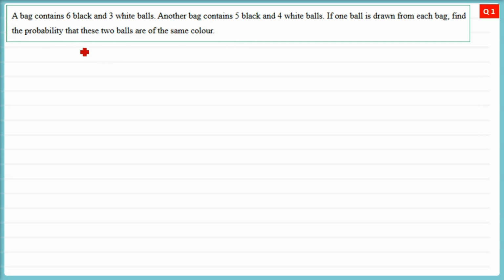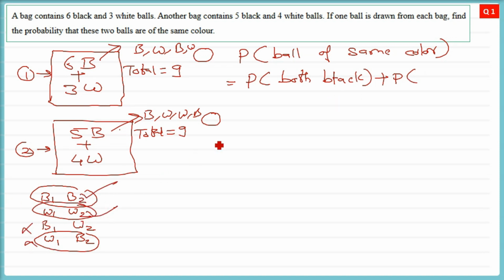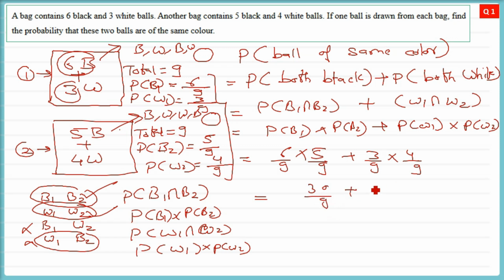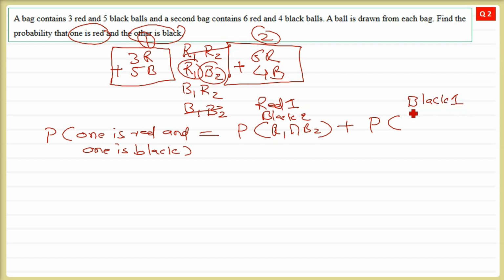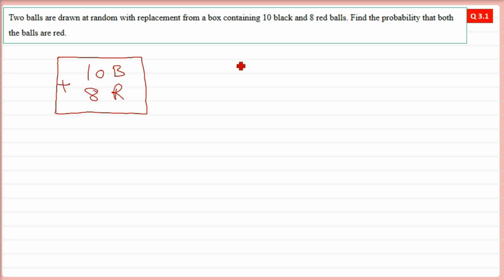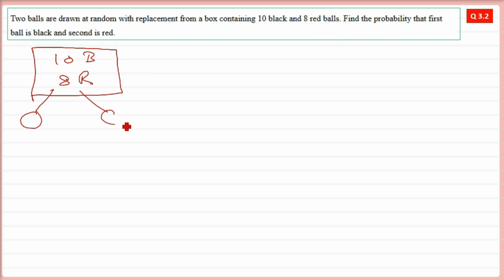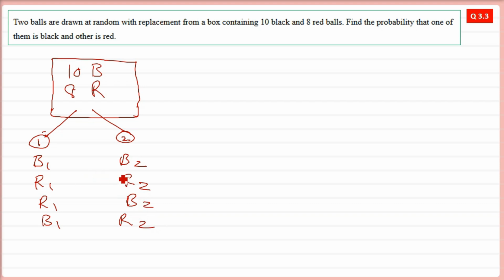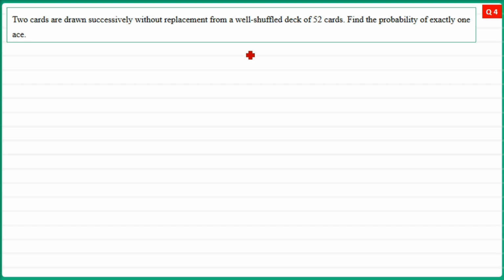RD Sharma Solutions Class 12 Maths Chapter 31 Probability Exercise 31.5 Part 1